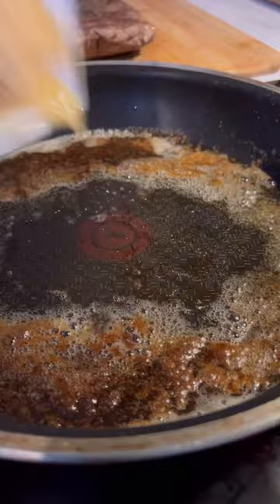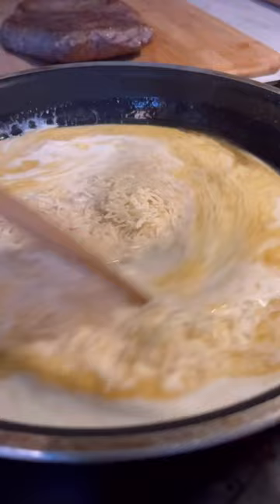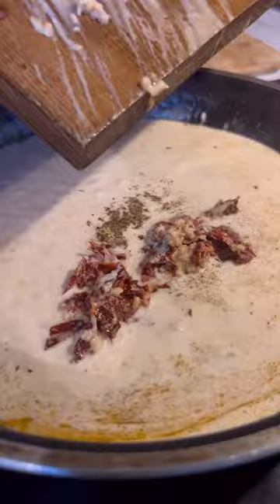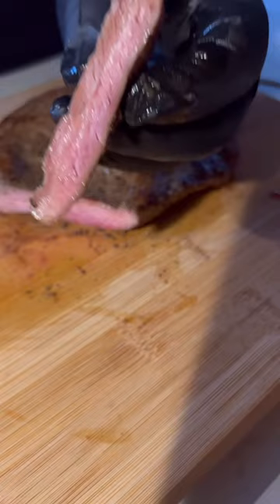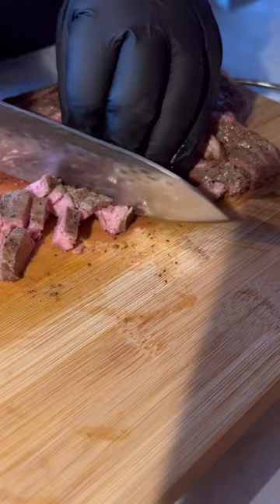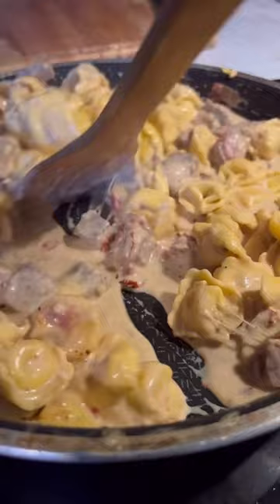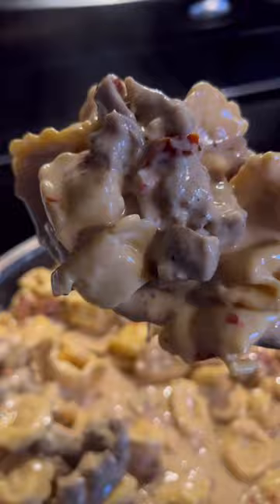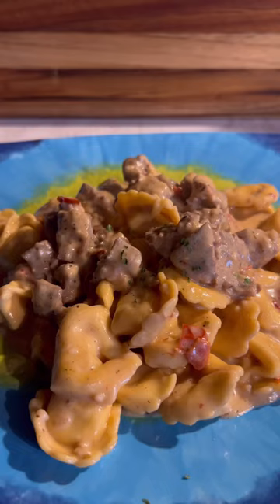Stay With Me Steak Tortellini